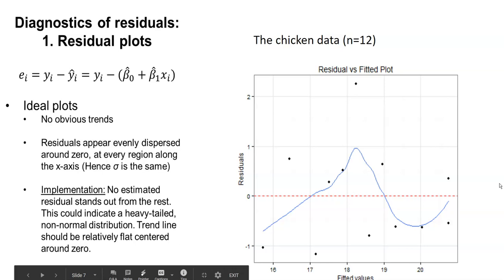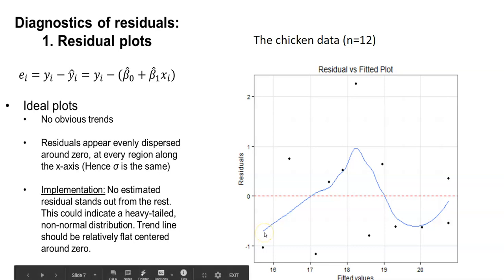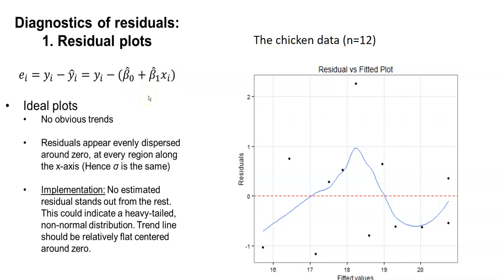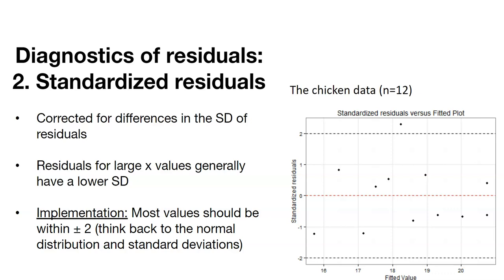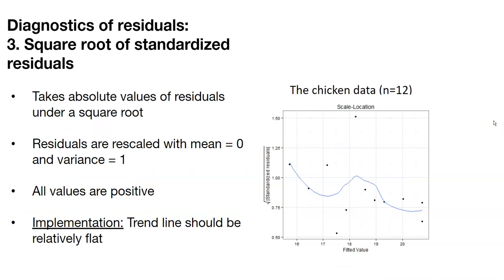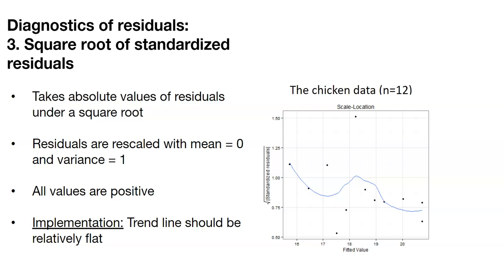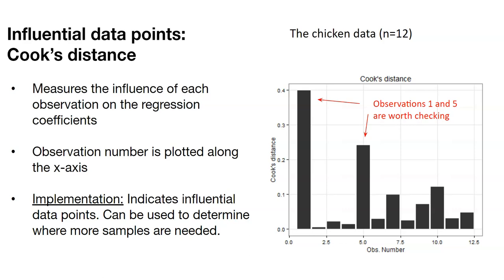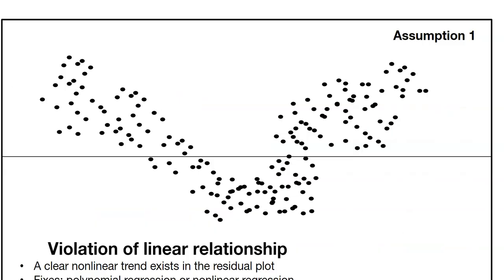Topic 13.2: Diagnostic plots of residuals